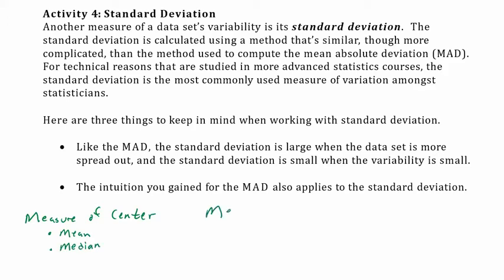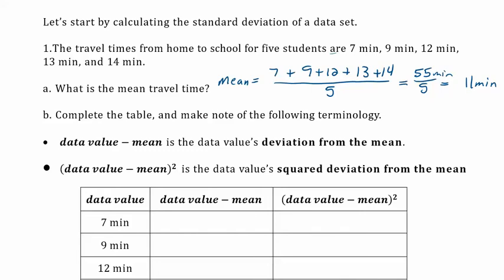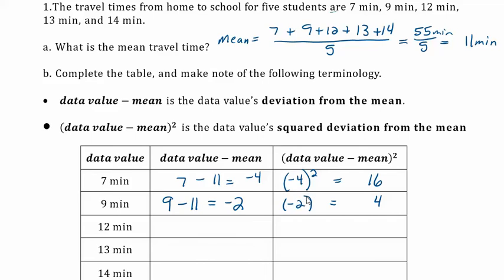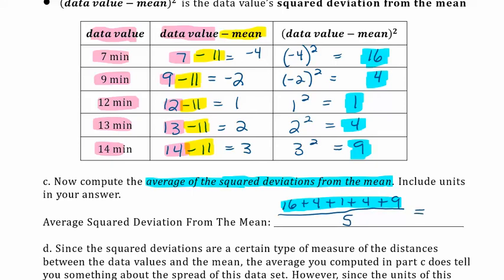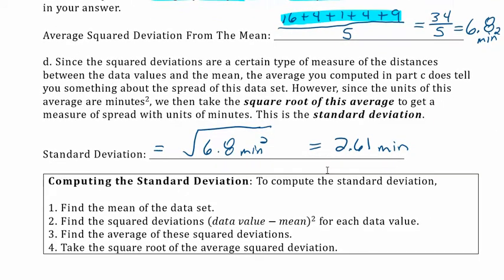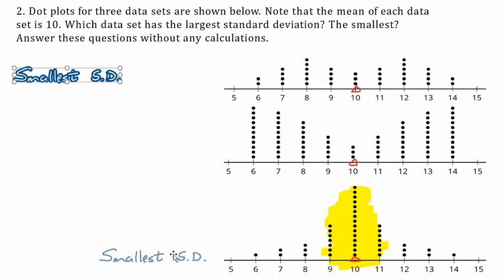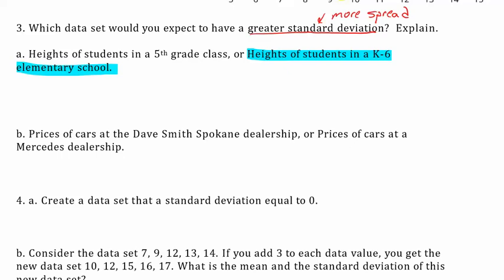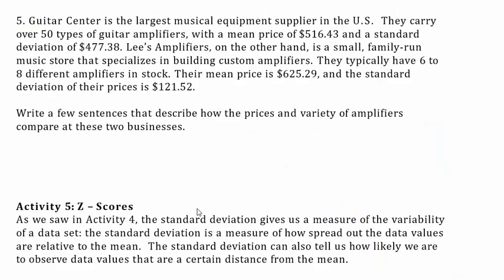Math 88 - 3.5: A4